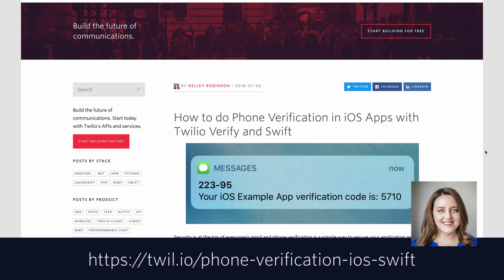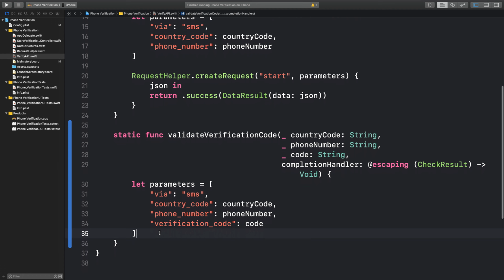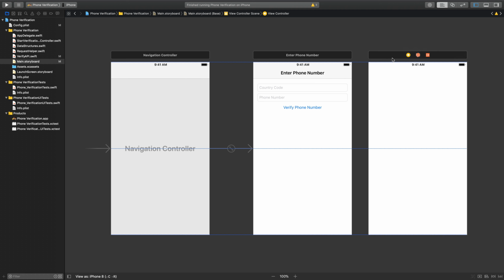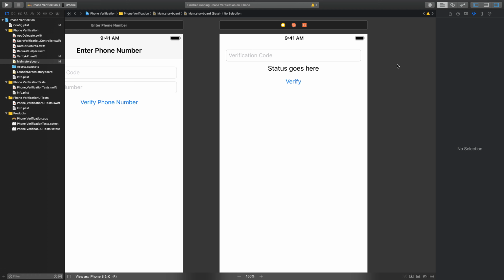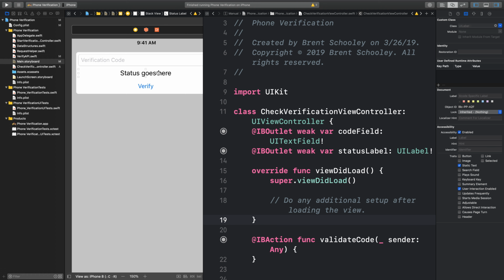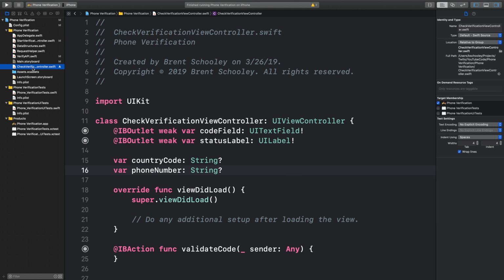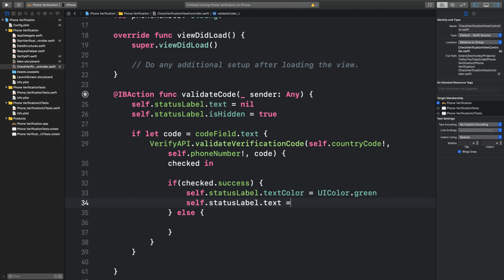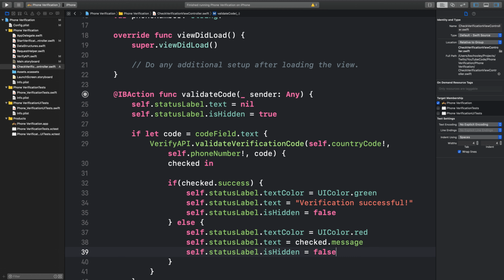How to do Phone Verification in iOS Apps - Part 2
This is Part 2 of a two part series so if you missed Part 1, check it out here first

Let's take the SMS verification code we received from Twilio Verify in the first video and verify it using the "check" endpoint in the Verify API to complete our application.